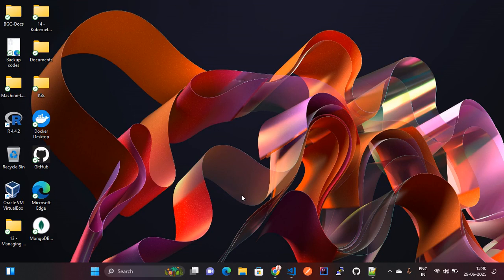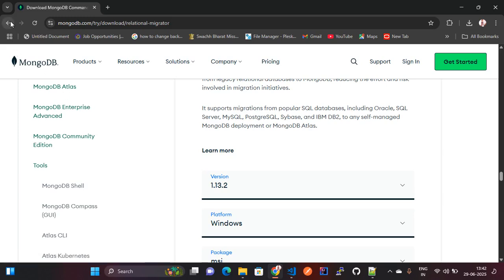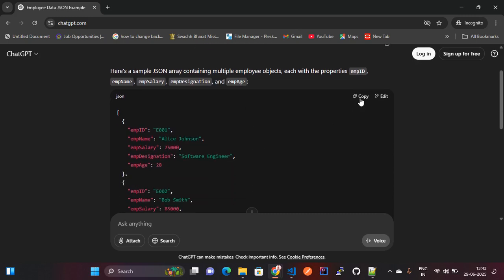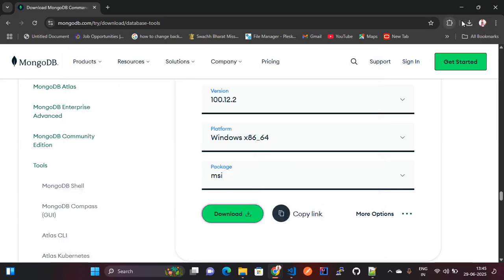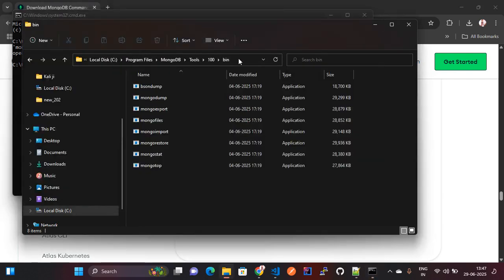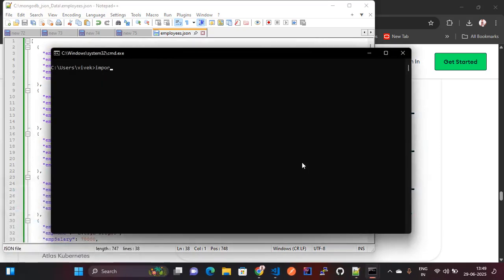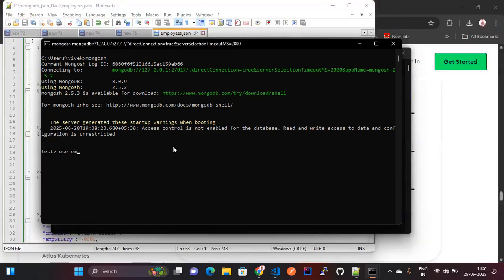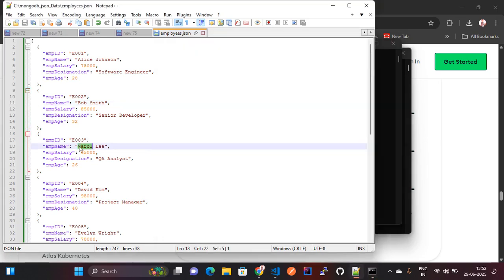6. Install mongoimport & Import JSON to MongoDB Using CMD | Generate JSON with ChatGPT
In this step-by-step tutorial, learn how to install mongoimport, the official MongoDB data import tool, and use it to import JSON data into a MongoDB database using the command line.

We'll also show you how to easily generate a sample JSON file for employee records using ChatGPT – perfect for developers, students, and data engineers looking to practice with MongoDB.

🔧 Topics Covered:

Installing mongoimport on Windows

Creating sample JSON data using ChatGPT

Create a json array data with empID, empName, empSalary, empDesignation, empAge

Converting JSON to the proper format for MongoDB

Importing data via CMD into MongoDB

📁 Sample JSON includes fields: empID, empName, empSalary, empDesignation, empAge